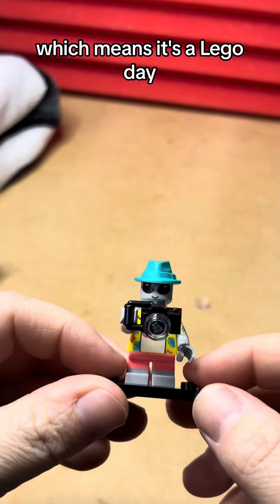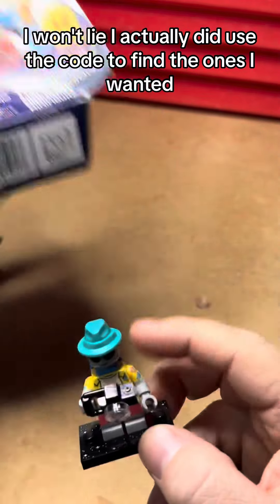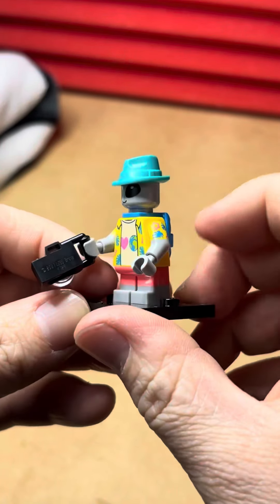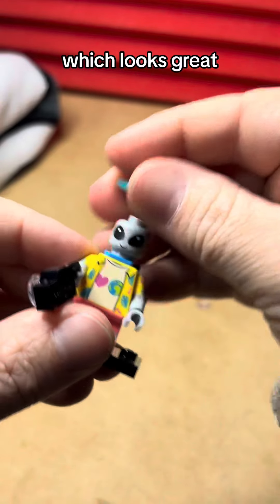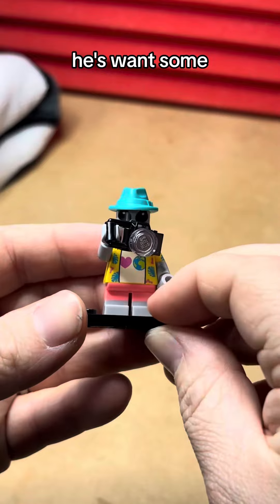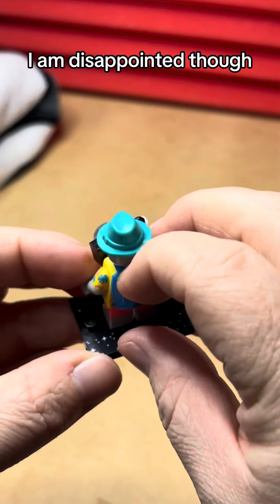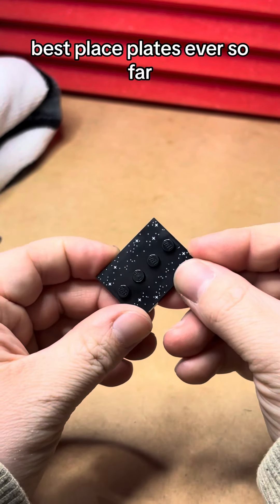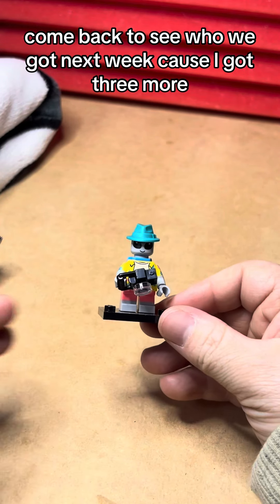Lego Series 26 Release day!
Today is Lego release day… of course I got some Series 26!